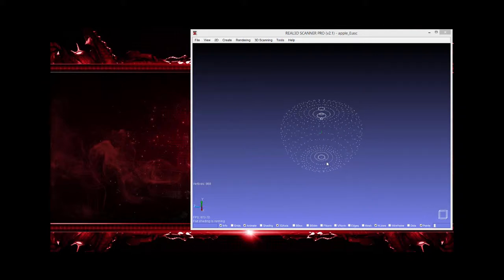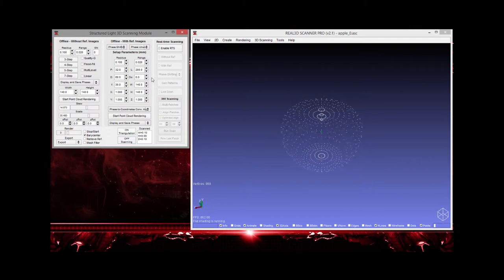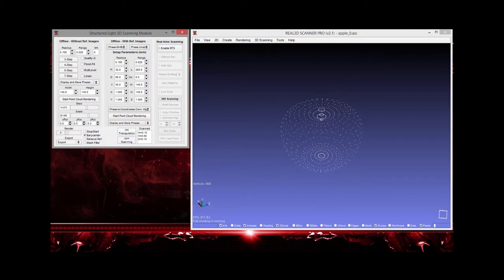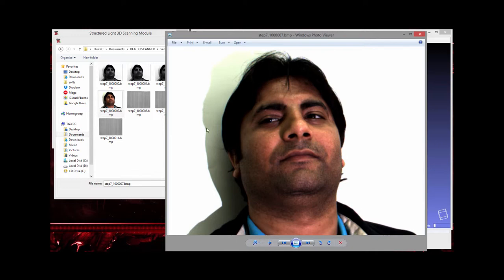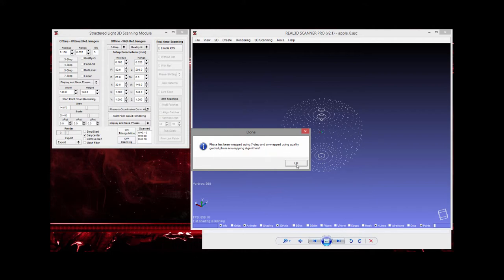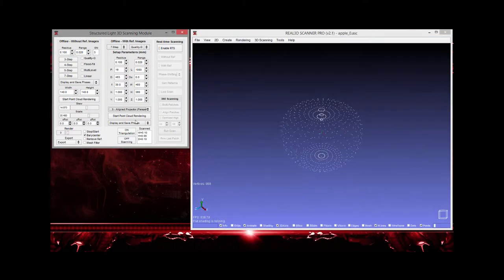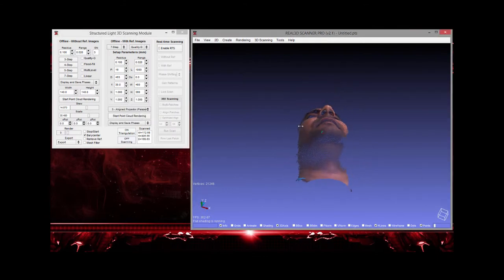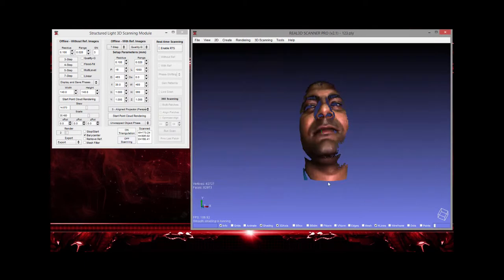Structured Light 3D Scanning With Reference Images - Part 2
This video presents a method to reconstruct 3D shape from 2D phase-shifted fringe patterns images. This method uses reference plane images and setup parameters for accurate 3D shape dimensions.
Software: Real3D Scanner v2.1

More...